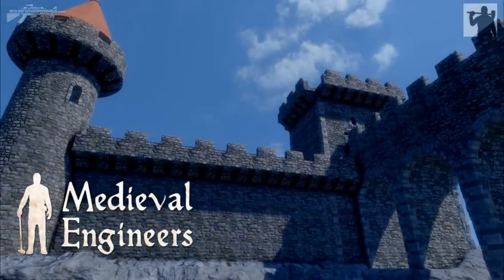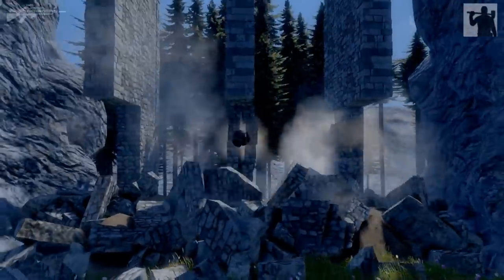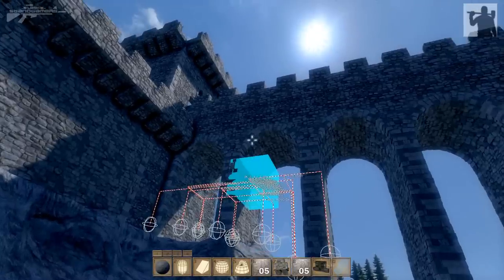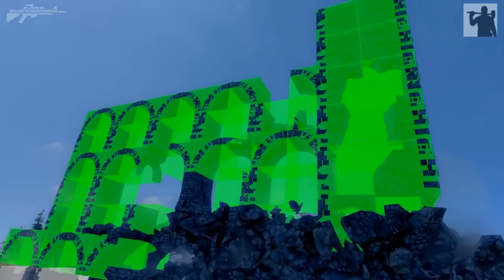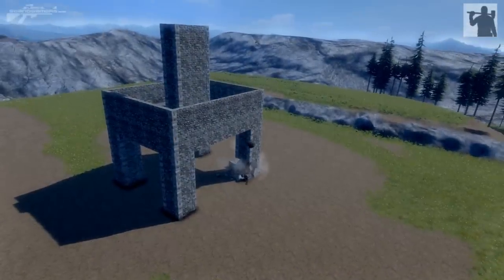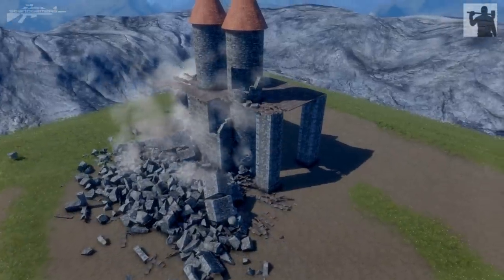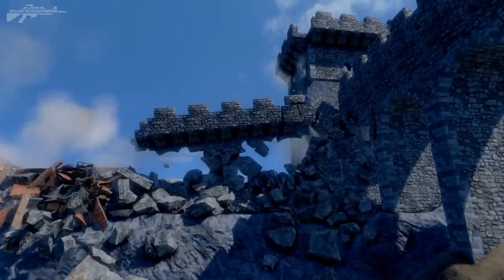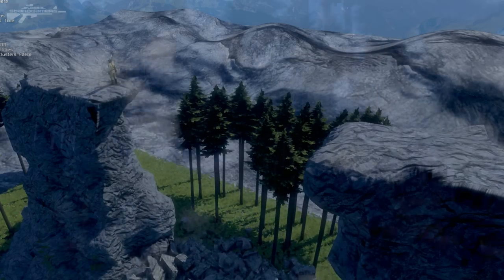Medieval Engineers - Structural Integrity, Crack,Fracture Collapse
I take a look at Medieval Engineers structural integrity in its early stages. Prepare for more destruction as we destroy castles and damage bridges causing them to crack and fracture .

Check out more structural integrity over at the Medieval Engineers channel

Structural integrity
    Natural landscape